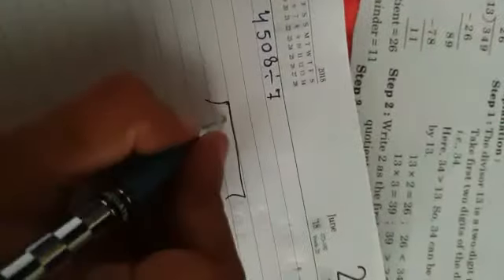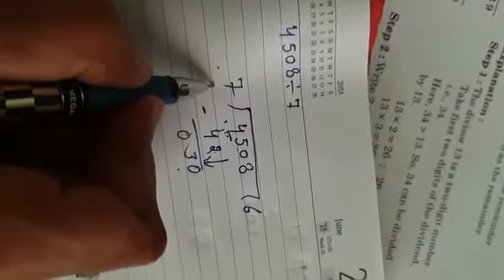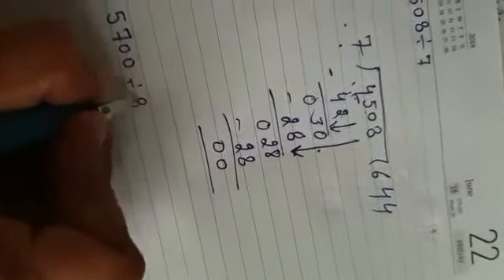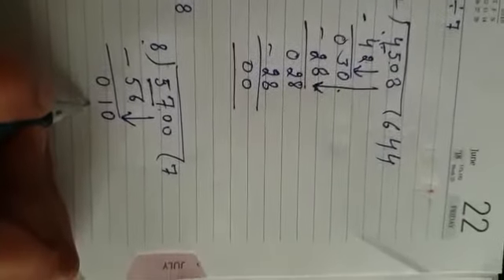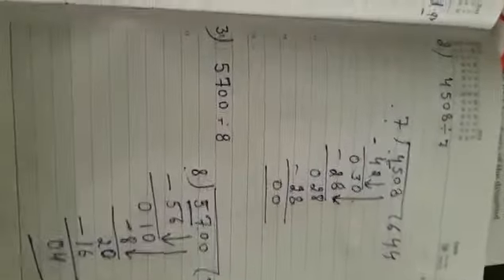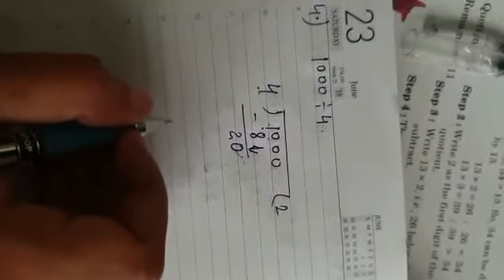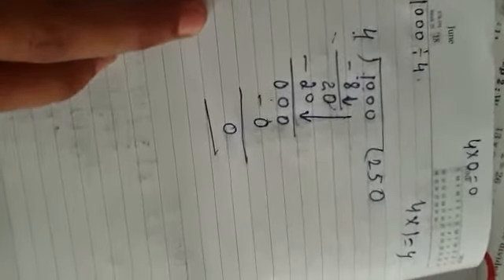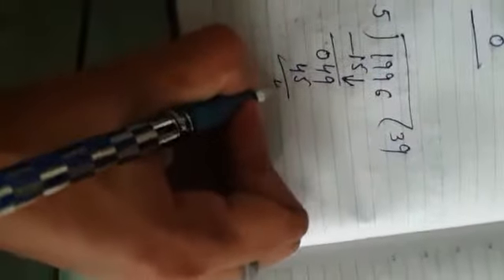3rd Math new YouTube update in English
3rd Math new YouTube update in English
Ch 4 Ex 4 2 Sum 2